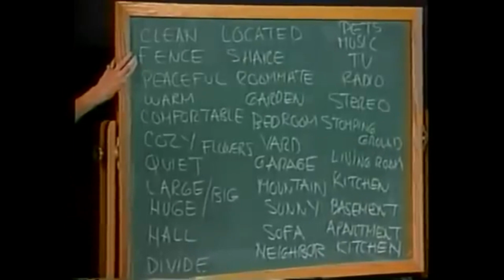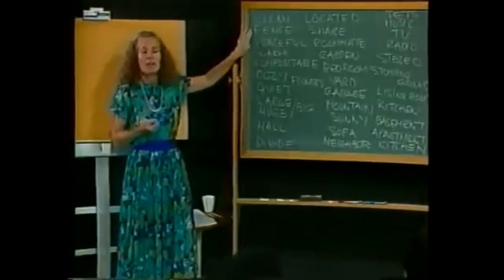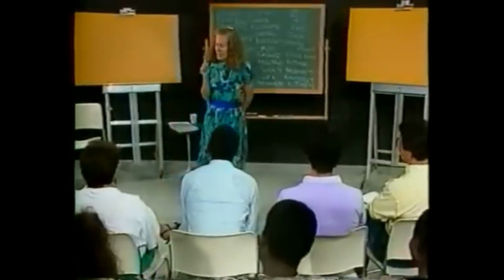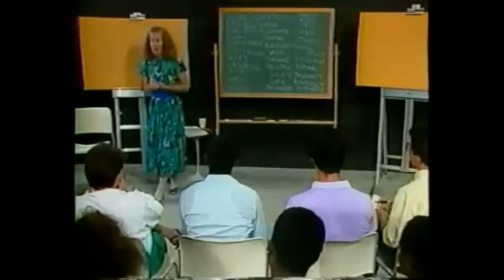ELT | Community Language Learning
ELT Approaches and Methods
TOPIC: Community Language Learning